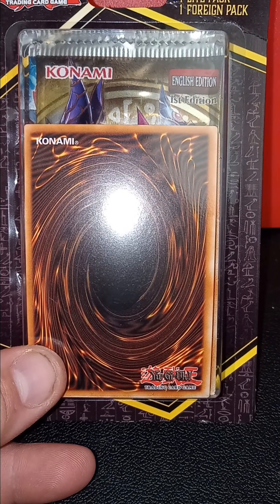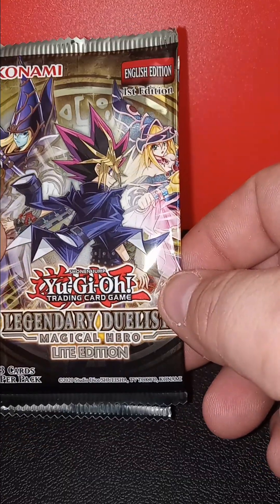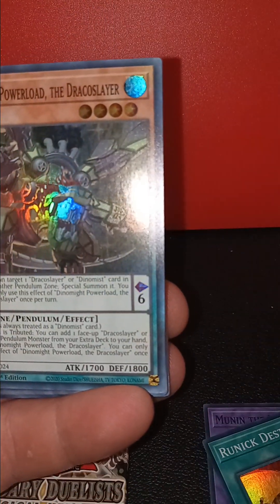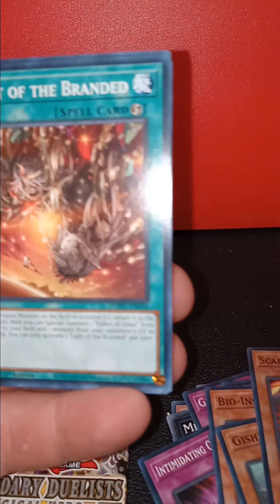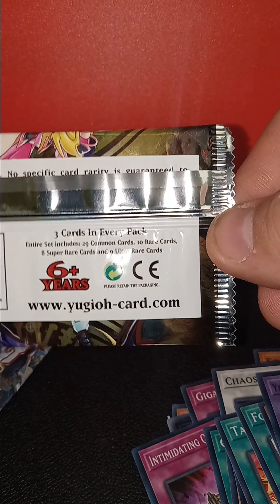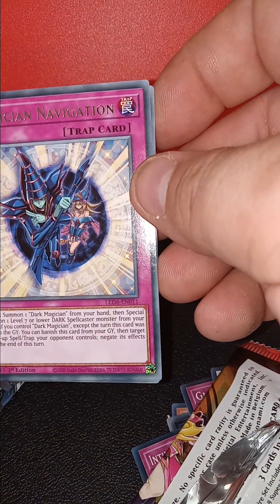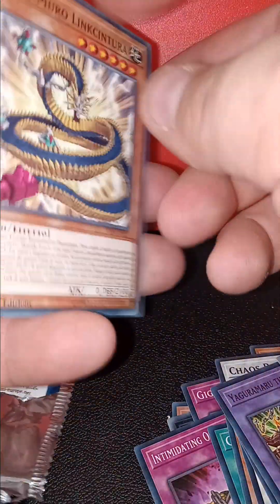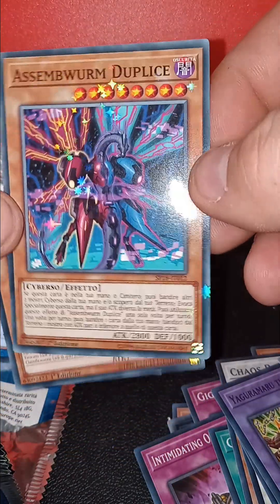Yugioh Blister pack